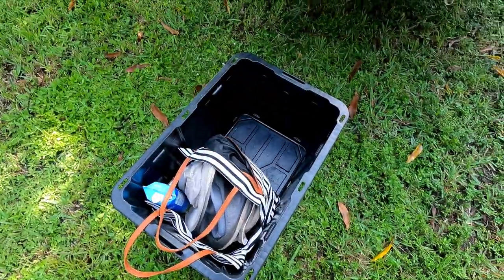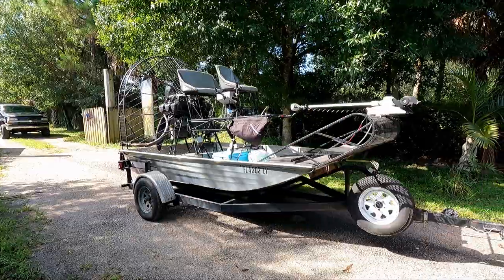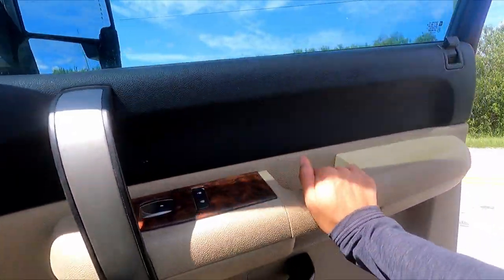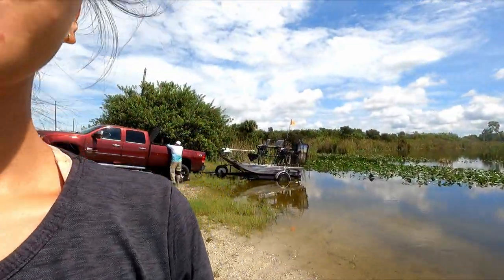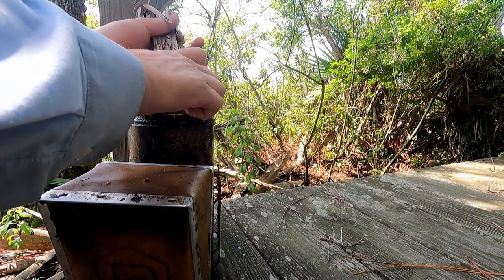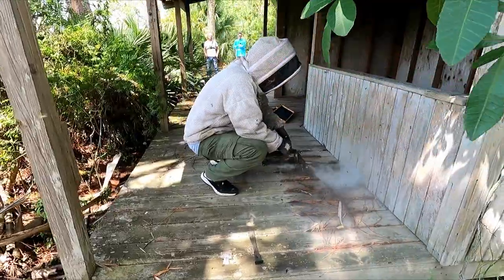Florida Beekeeper saves hive by airboat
We had a fun little rescue by airboat this day. The hive went rogue under the floorboards of this house, so we went out there and saved the queen and brought the hive back to the farm.